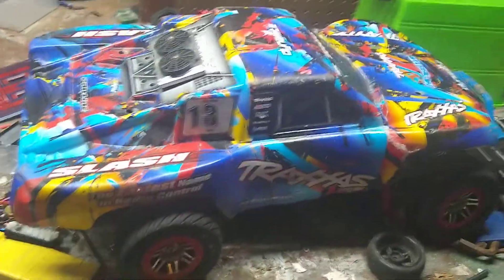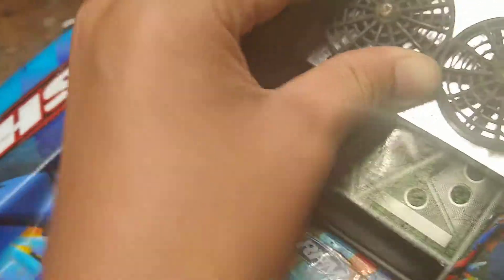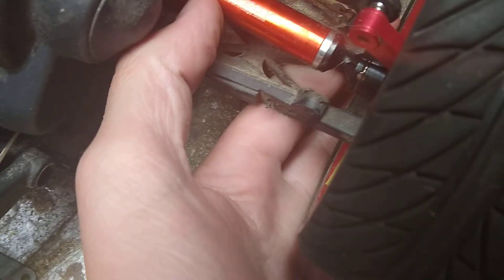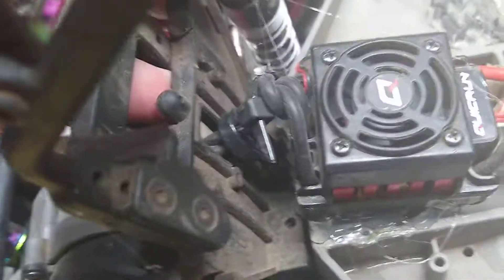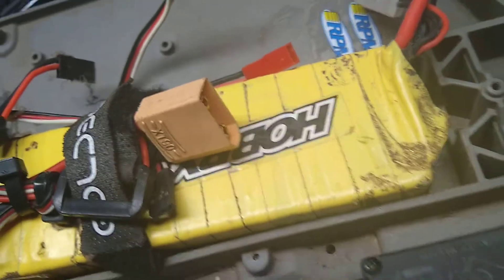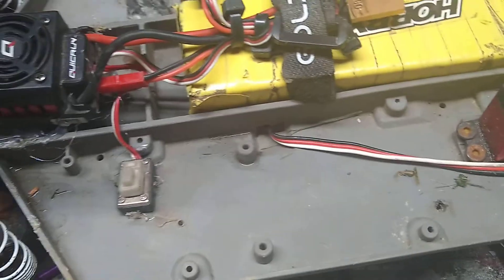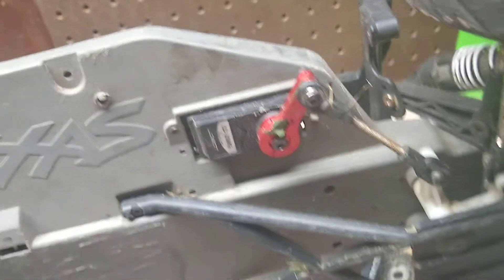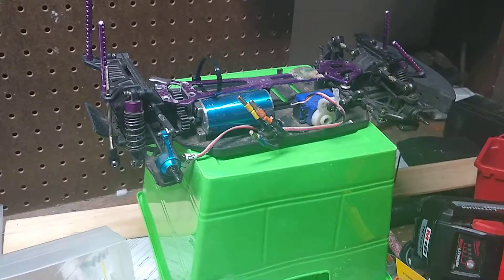Slash upgrades and new project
Traxxas slash